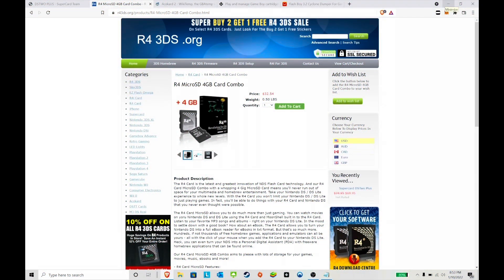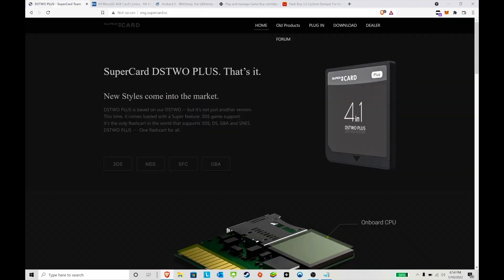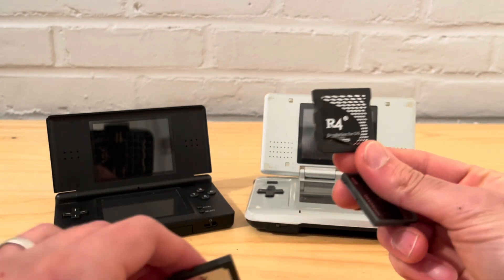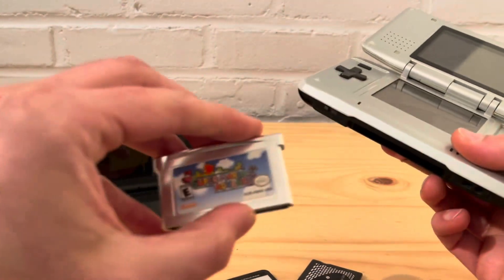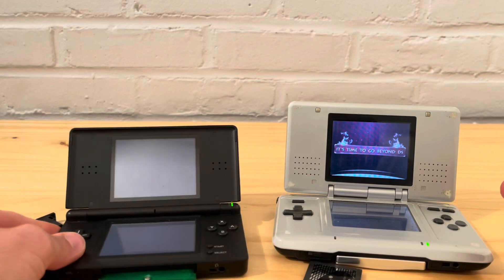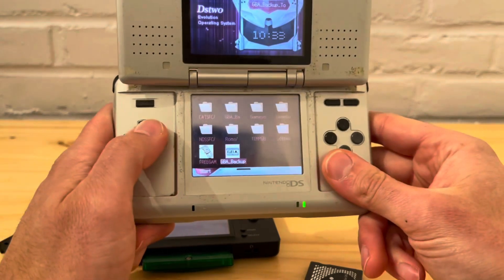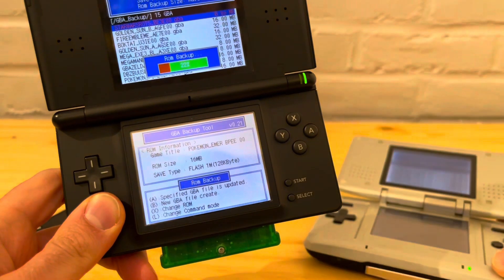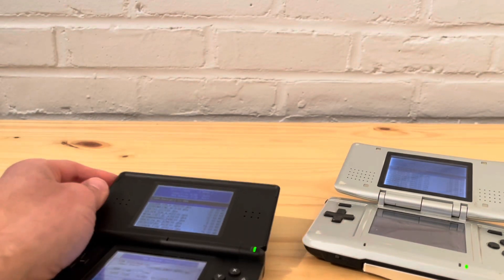How to Dump Game Boy Advance ROMs and Backup save data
Here is a quick video on how to back up ROMs and save data from a Game Boy Advance game to a PC or Mac.  Below are items you will need

1. Nintendo DS or DS Lite
2. Nintendo DS Flash Cart (i.e. Acekart 2, R4, or DSTWO Plus)
3. Micro SD card adaptor (for transferring to PC)
4. GBA_Backup_tool.nds on the Flash cart (If this is need please comment and ill add it in)